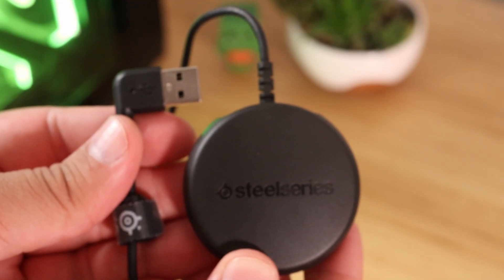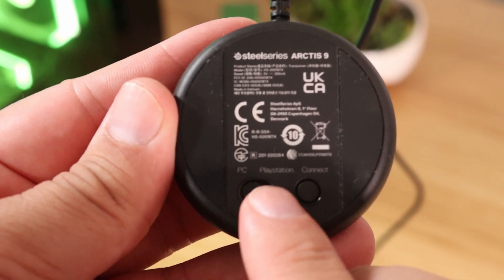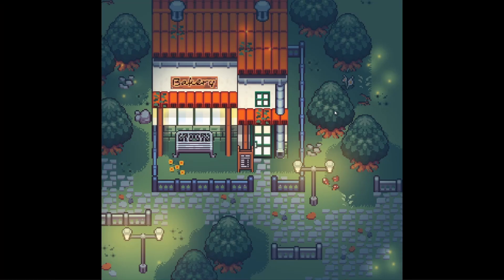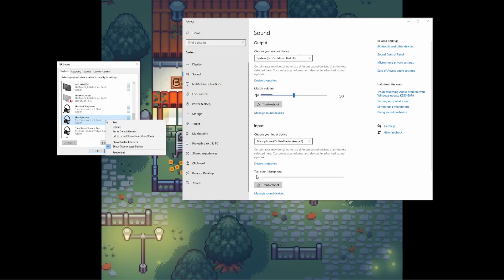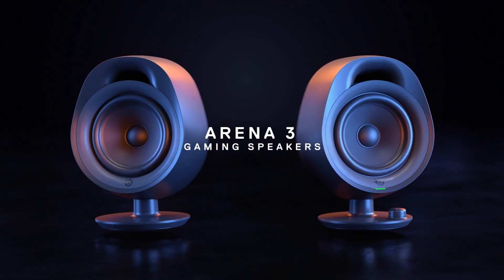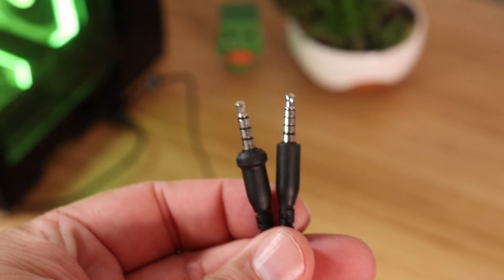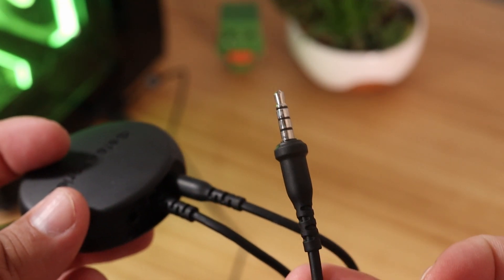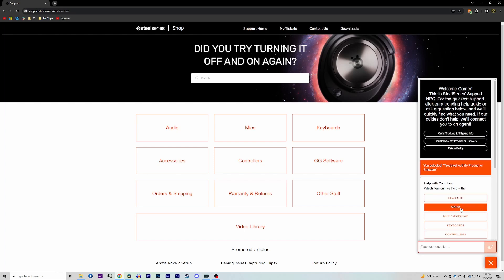How-To: Set Up Arctis 9 on PC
CONNECT